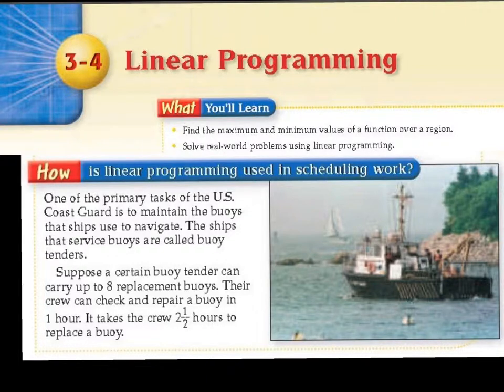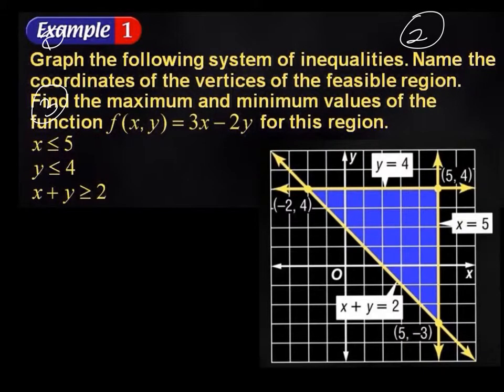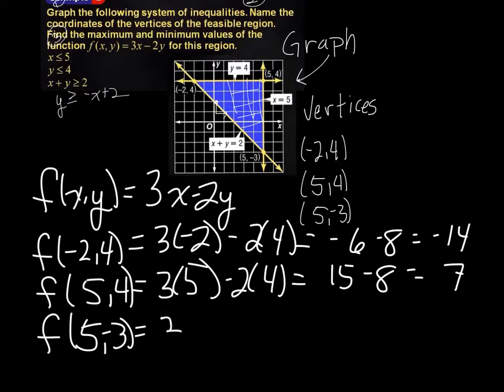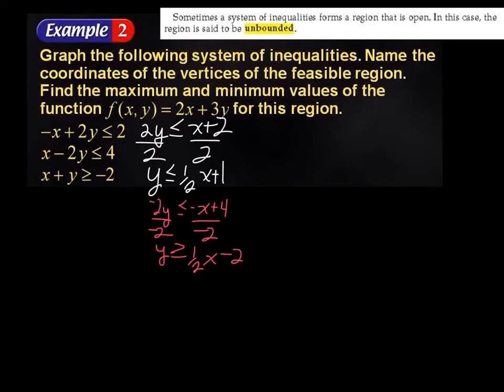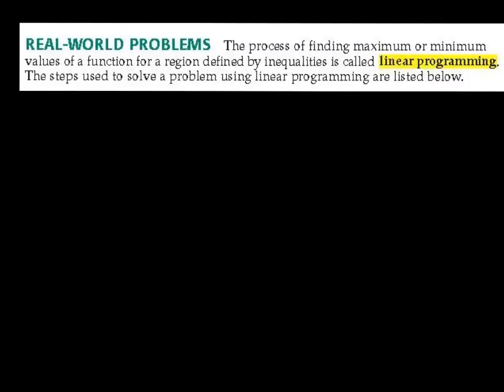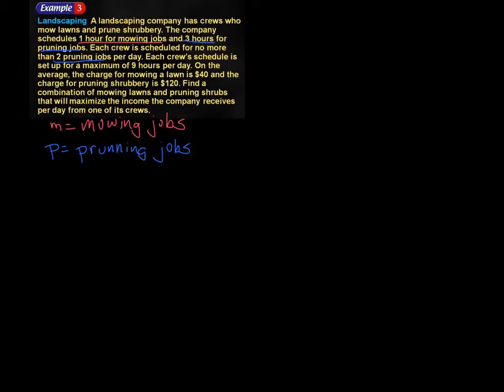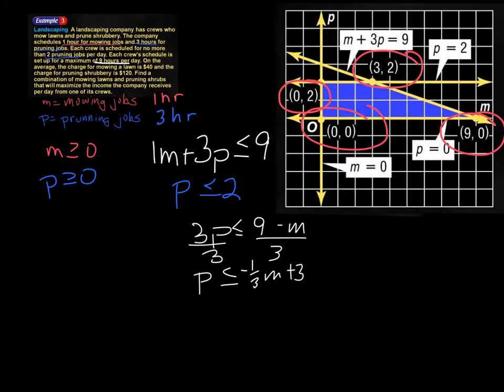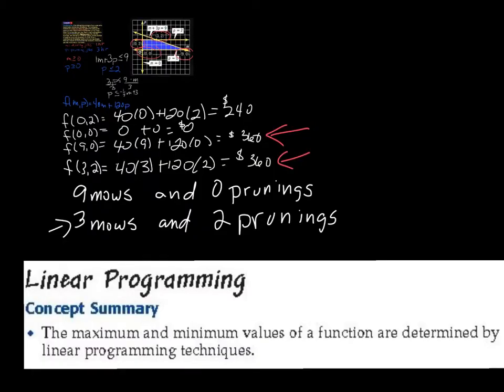3-4 Linear Programming